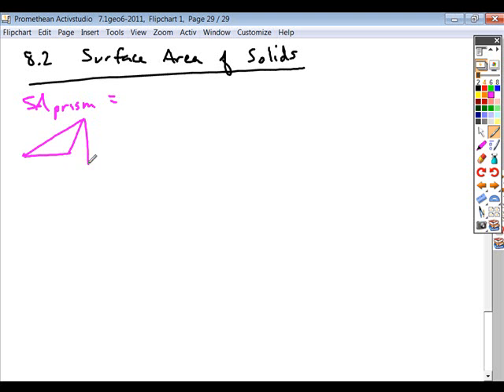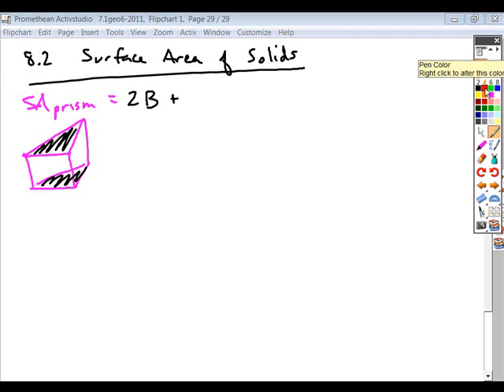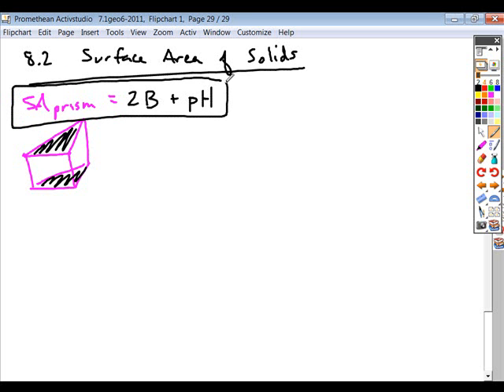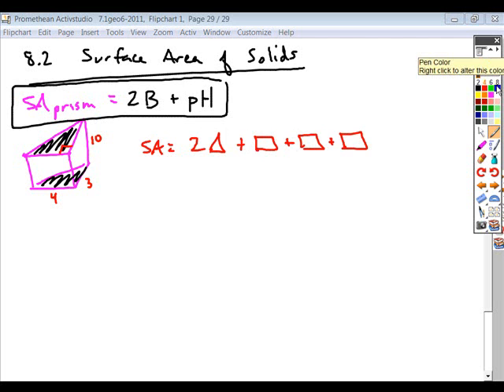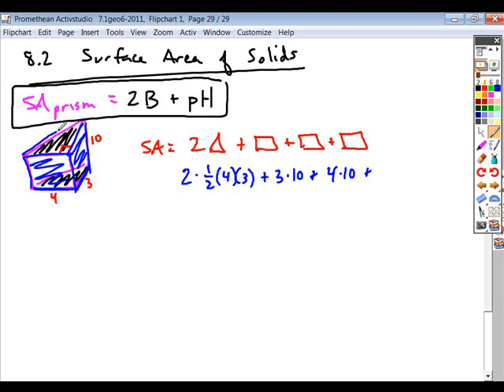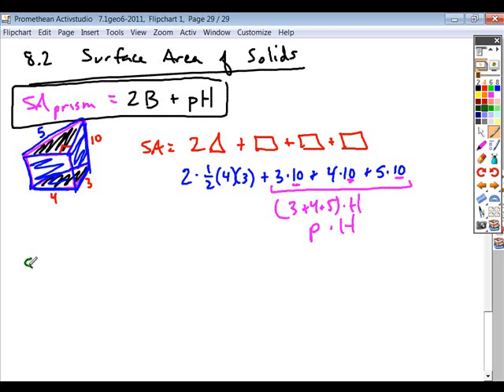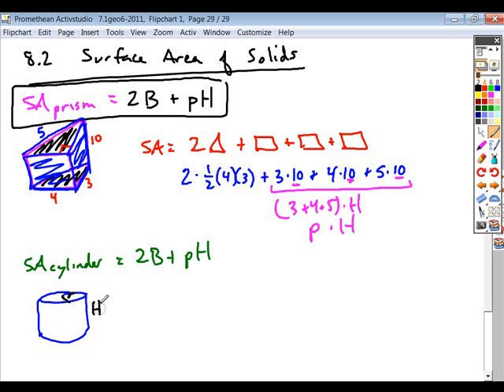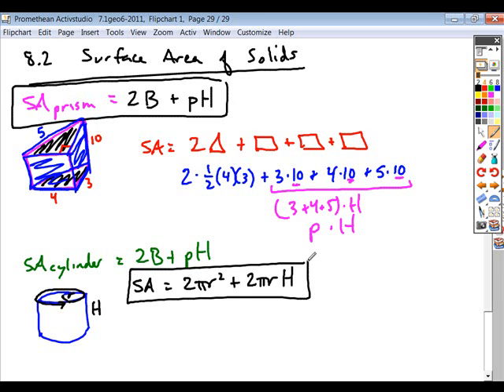8.2geo_SA_prism_cyl.wmv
8.2 geo surface area of prisms and cylinders